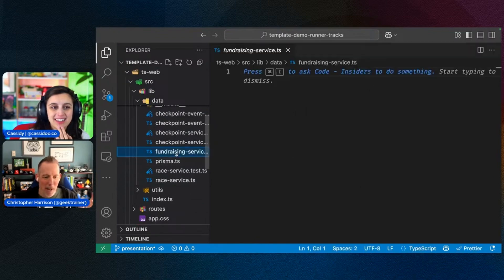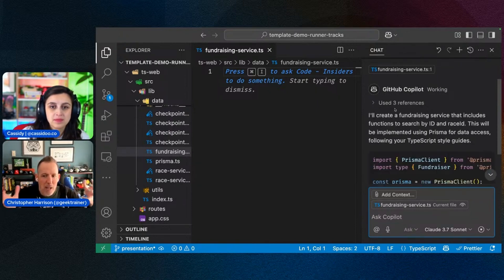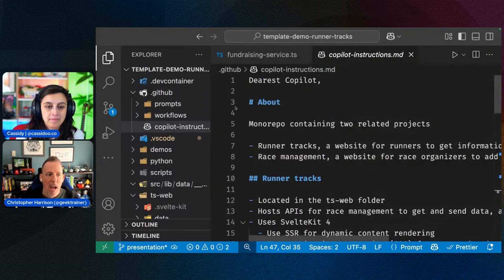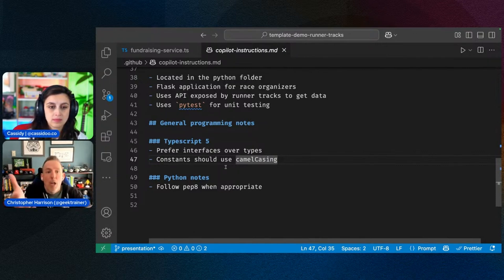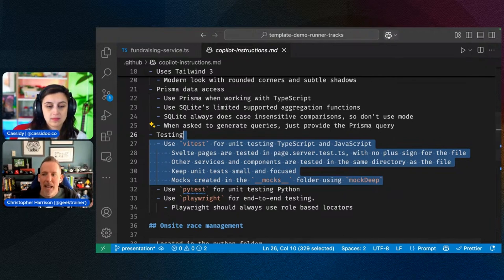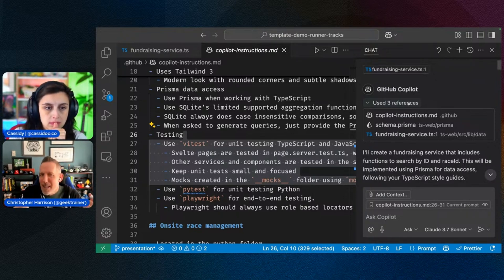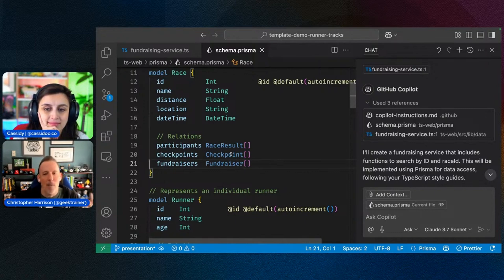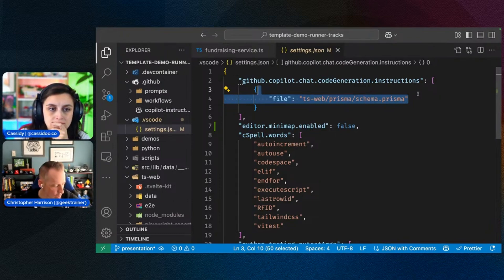Customizing Copilot in VS Code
In this clip from Agent Mode Day, Christopher Harrison shows us how to customize copilot in VS Code!